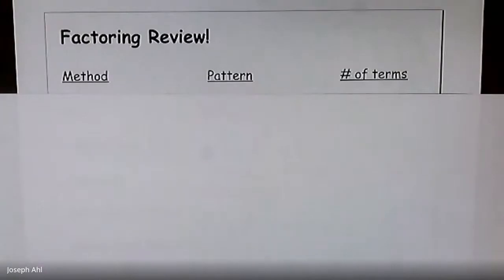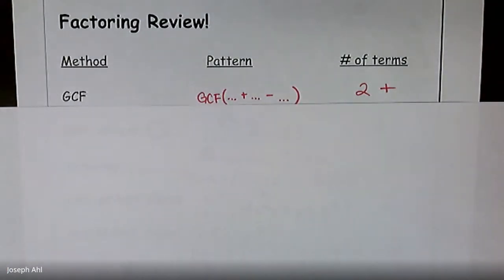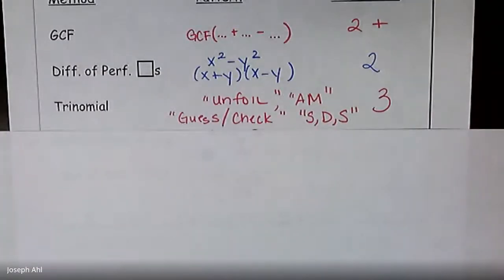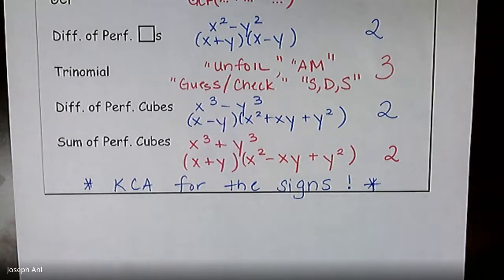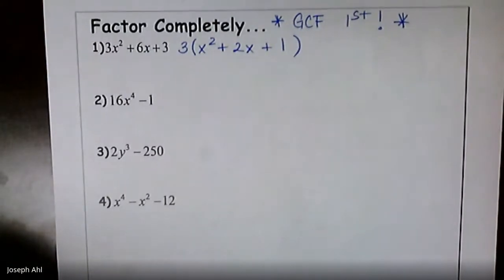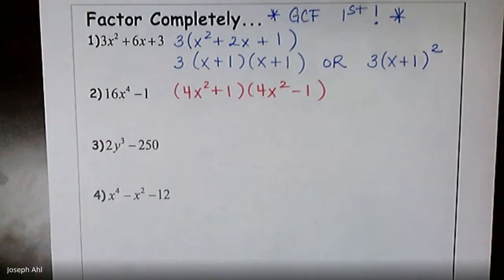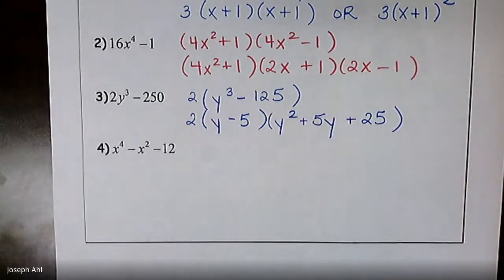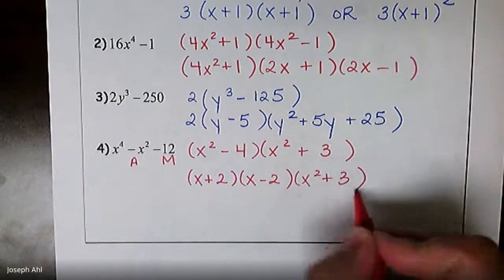Unit 1 - Day 3 (PC)